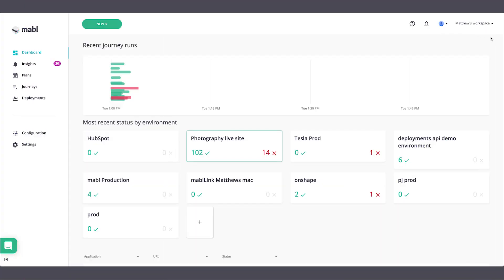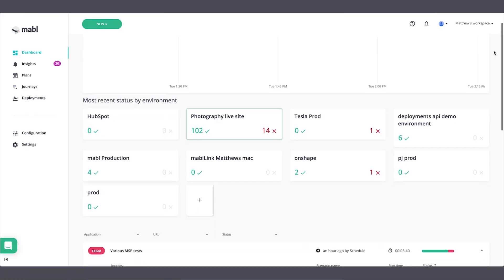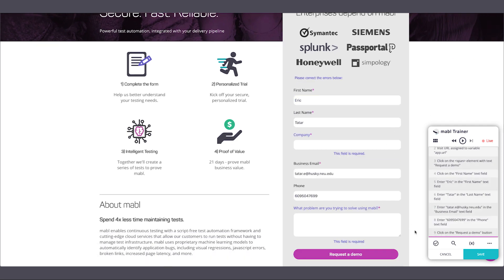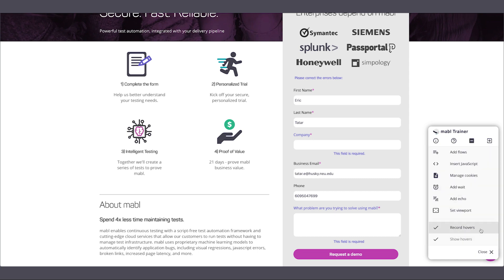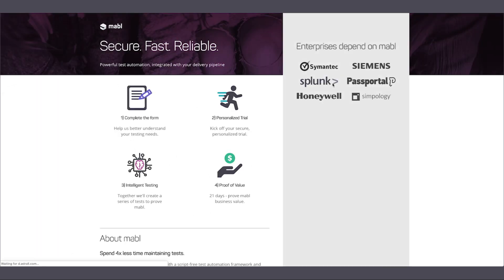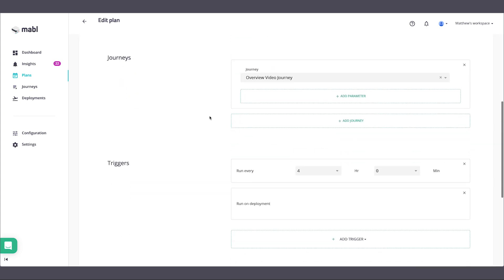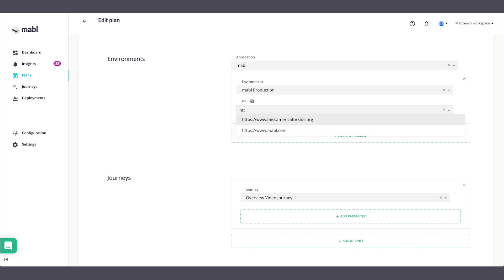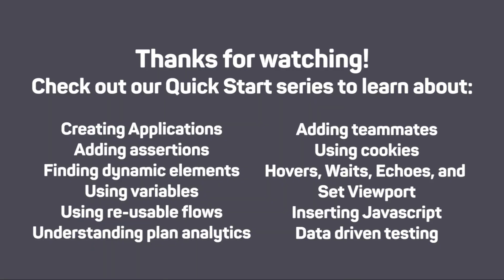mabl Quick Overview [OUTDATED]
Get a quick rundown of mabl, including its purpose, terminology, and abilities.